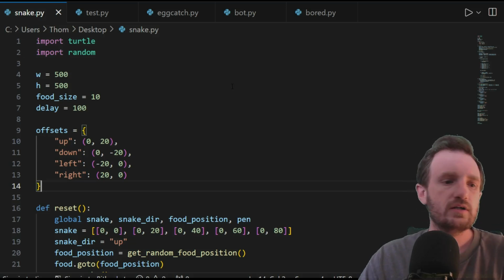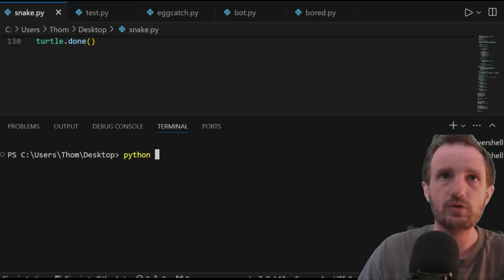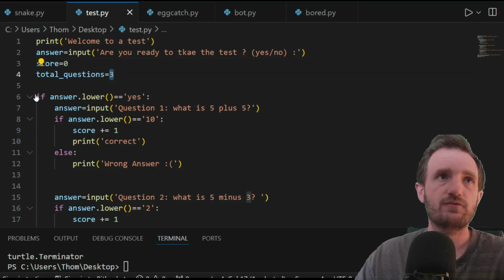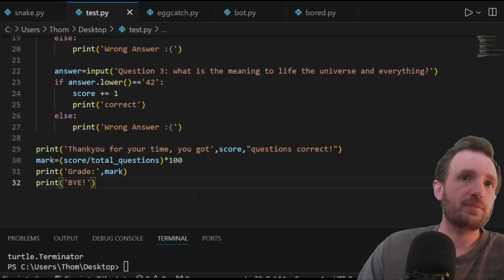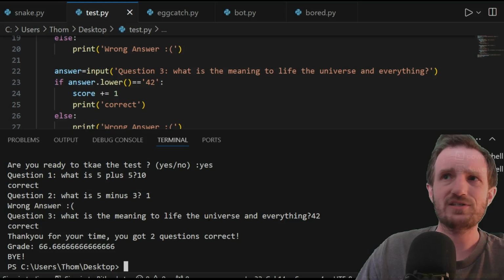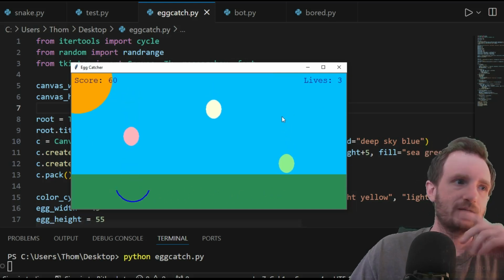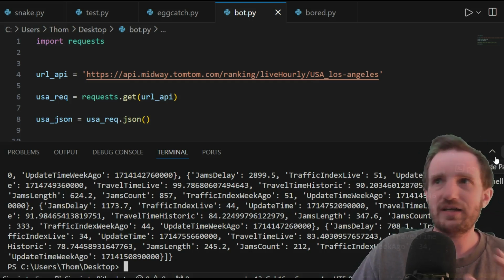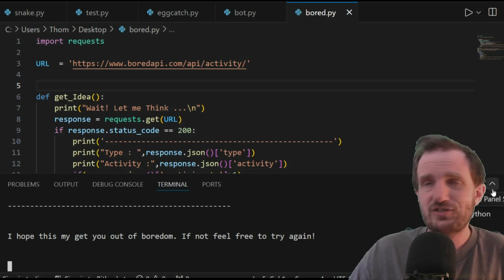Python - Show Case 1 - Random Scripts (Games, Test, APIs)